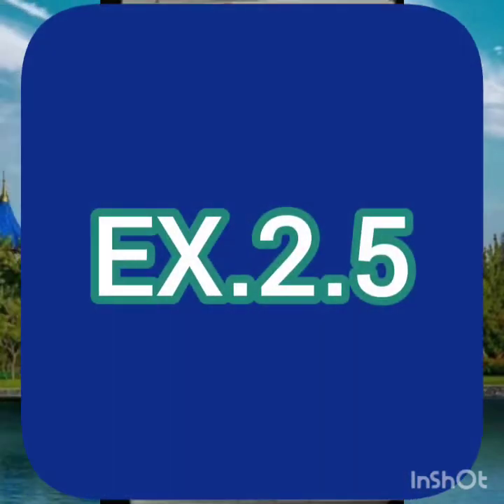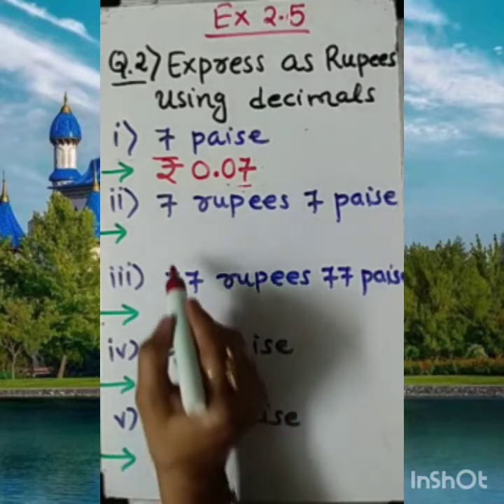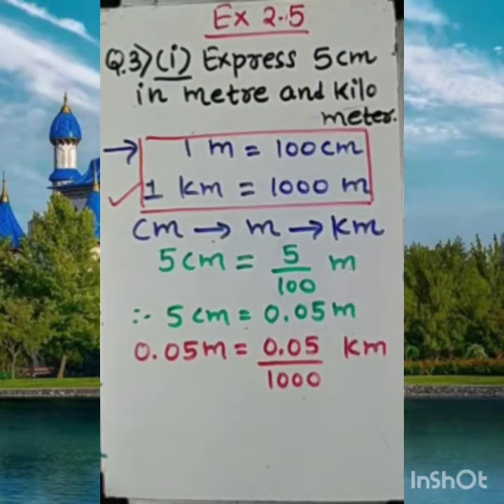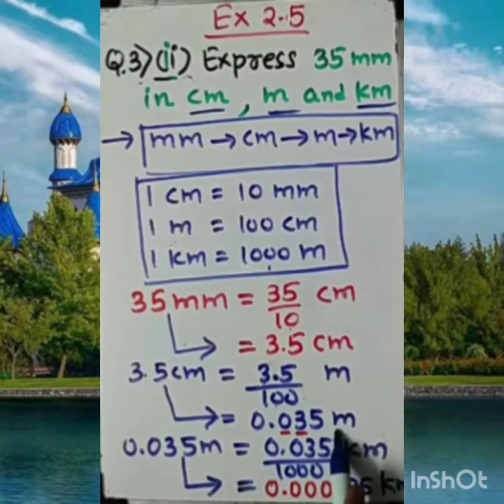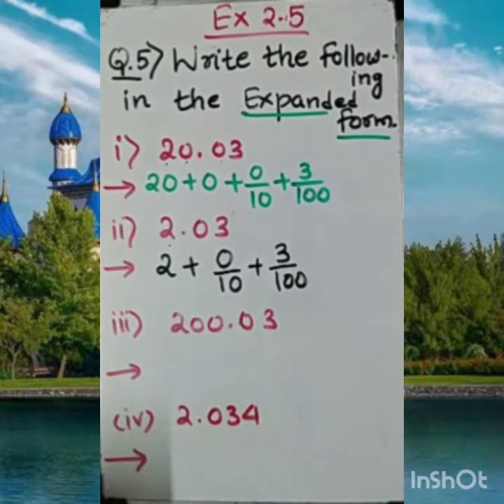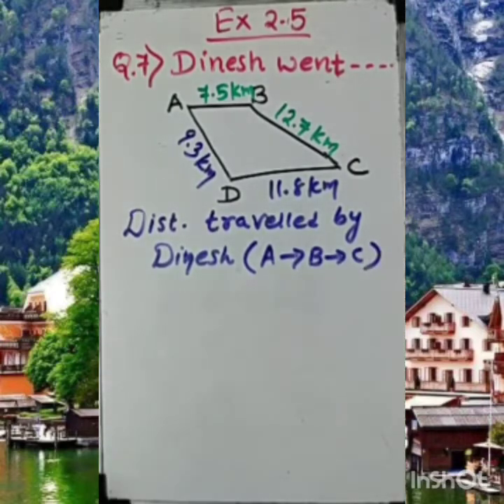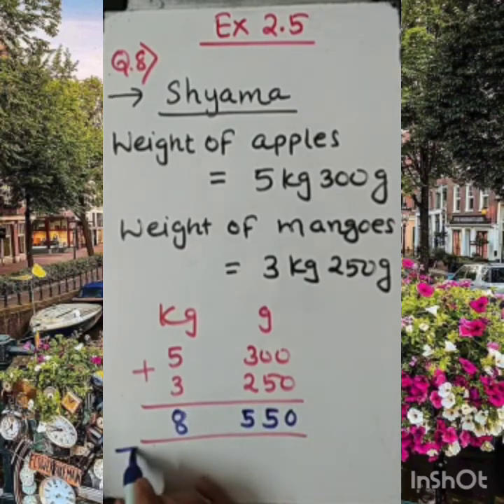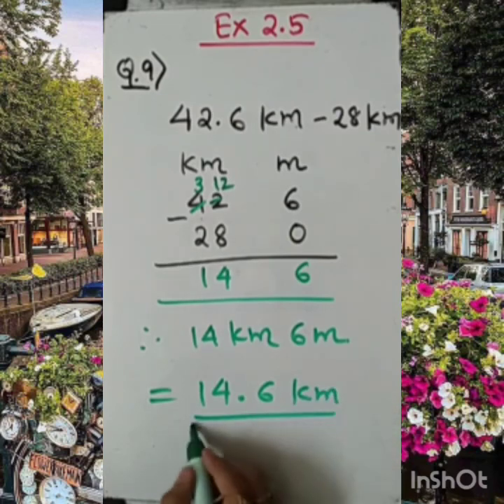CLASS 7II CHAPTER 2 II FRACTIONS AND DECIMALS II EX.2.5(NCERT)